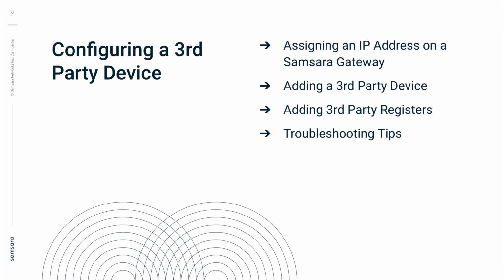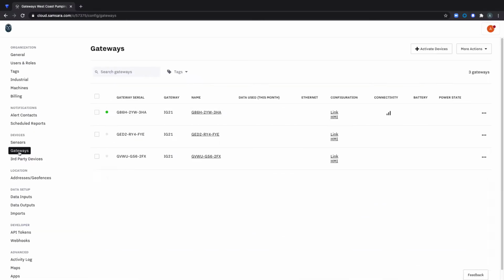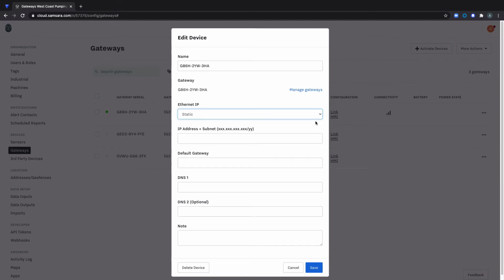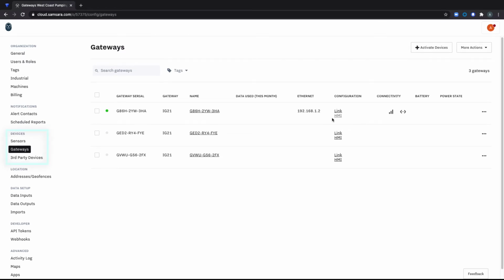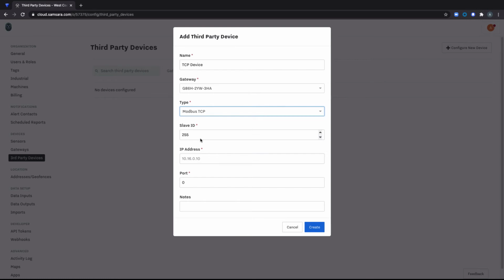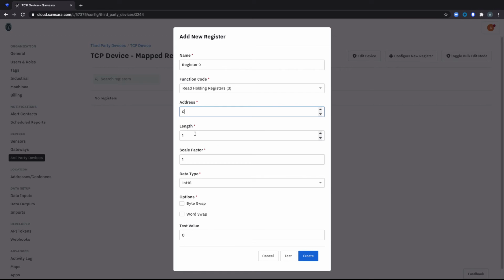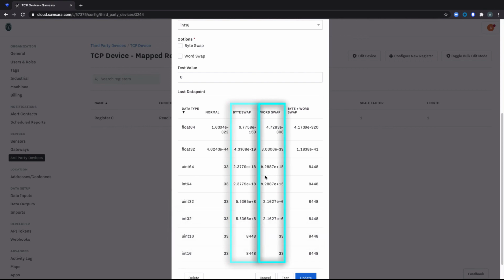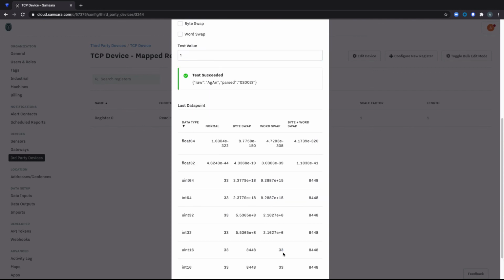Configuring a 3rd Party Device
Learn how to configure a third party device in the Samsara Industrial Dashboard.

Assigning an IP Address on Samsara Gateway - 0:20 - 2:40
Adding a 3rd Party Device - 2:40 - 4:00
Adding 3rd Party Registers - 4:00 - 6:20